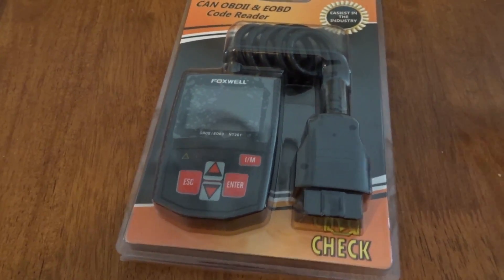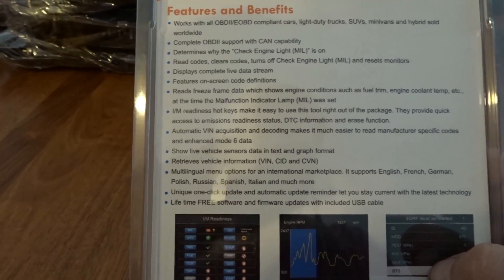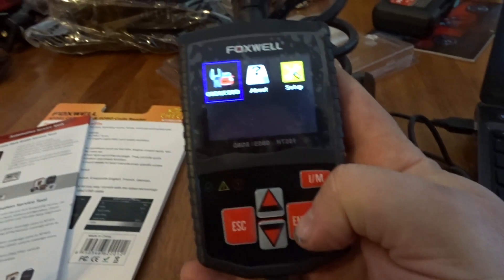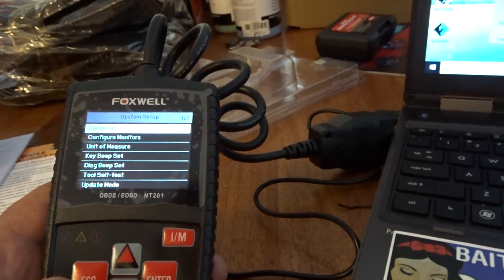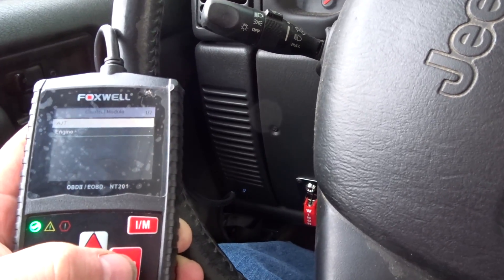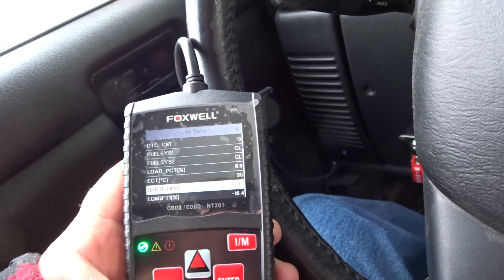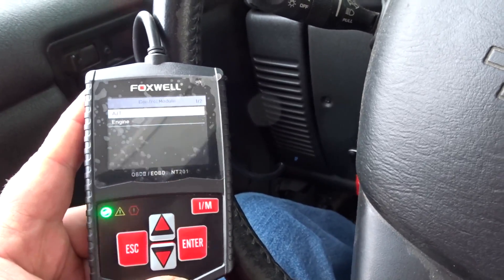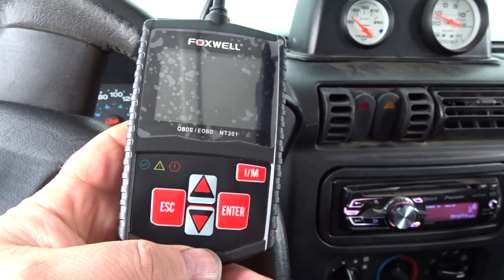Foxwell NT201 OBDII Scanner Review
OBD2 Scanner (USA LINK)
OBD2 Scanner (CAN LINK)

FOXWELL NT201 obdii vehicle diagnostic code reader will work on standard OBD2/EOBD/JOBD & CAN domestic and import cars, light-duty truck (12v only), SUVs, mini-vans. European from 2000 year, US from 1996 year, Asian from 2008 year.TIPS: The scanner can not work on hybrid cars and electric cars.
This automotive scanner with unique one-click I/M readiness status design, which fast to scan vehicle’s engine healthy status. Red-Yellow-Green LED indicators allow you easily determine whether your vehicle meets the State Emission Monitor Status and assits you to pass the Smog Check.
The car computer diagnostic tester will read/erase engine fault codes and show the DTC definition on the screen. Quickly and efficiently troubleshoot the cause of check engine light and reset monitors. View Freeze Frame data. Show live data in the text and graph format.
Built in speaker and 2.4'TFT colorful LCD display screen provide visual and audible indication for readiness verification. Unique dust-resistant surface allows this auto code reader scanner more durable and stronger.
Plug and play. No need any batteries, get power directly from the OBD2 interface in your vehicle